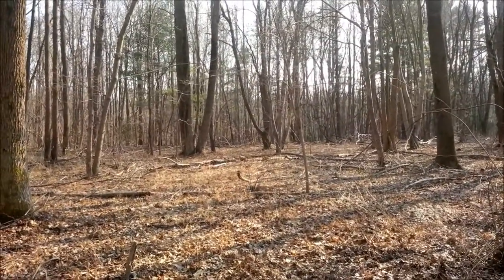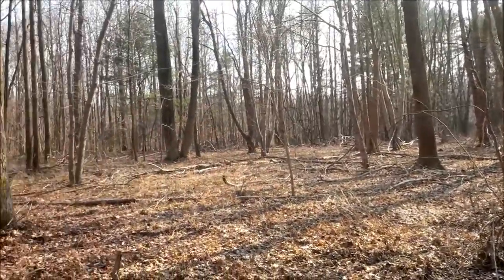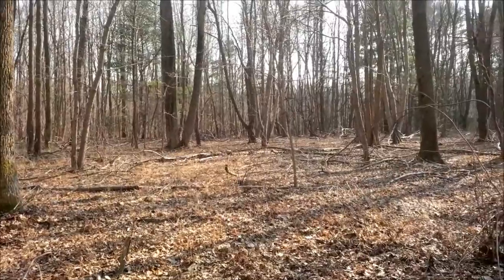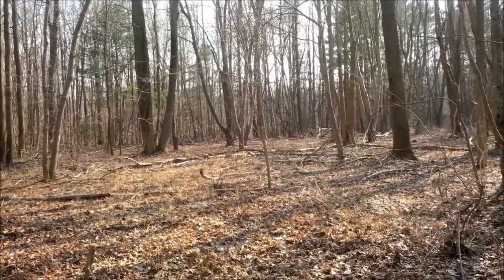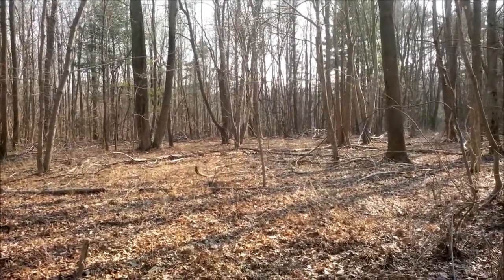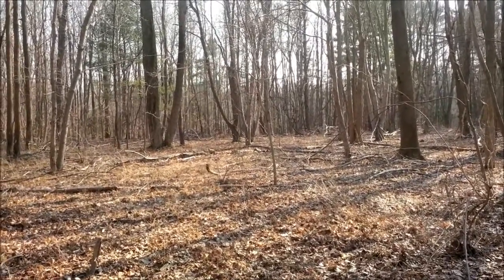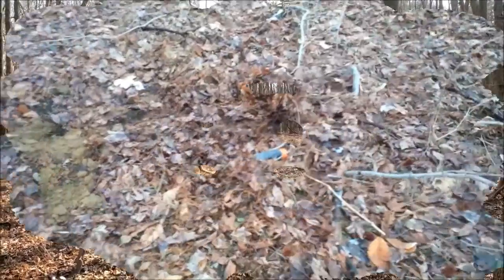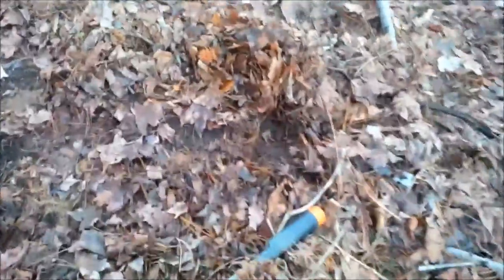Best Feature of TRX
Today I finally got to try the new TRX pinpointer and discovered what the best feature is...totally by accident!